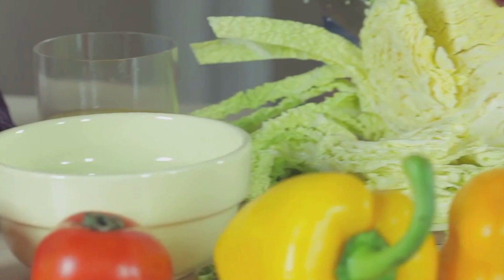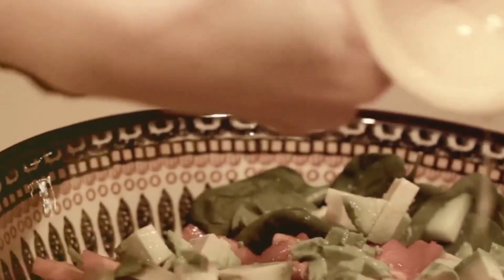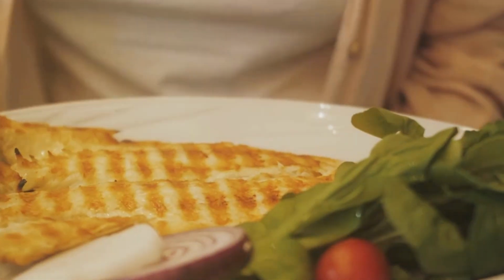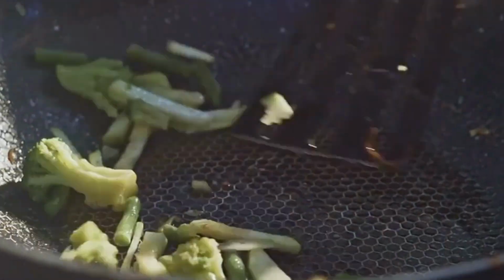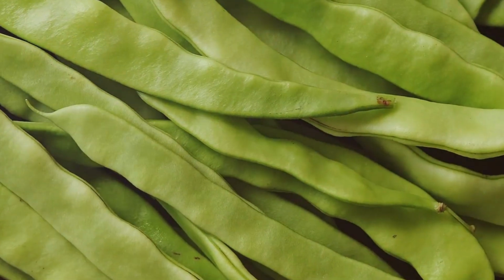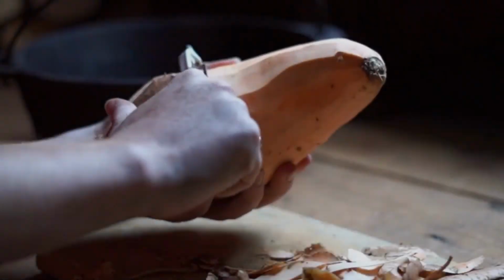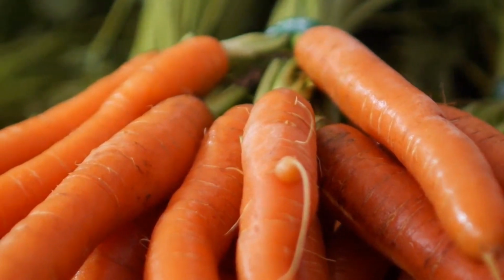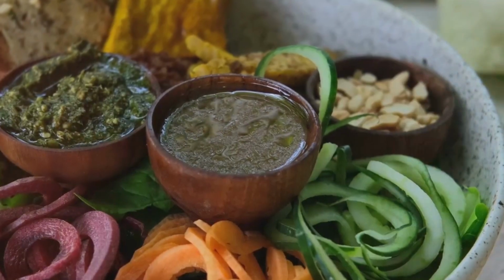6 Best and 6 Worst Vegetables For Diabetics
When managing diabetes, it's crucial to focus on vegetables with a low glycemic index (GI) and high fiber content, as they help regulate blood sugar levels. Here are six vegetables that are generally considered good for people with diabetes and six that are less ideal due to their higher carbohydrate content or potential to spike blood sugar levels.

Best Vegetables for Diabetics
Leafy Greens (Spinach, Kale, Swiss Chard)

Low in calories and carbohydrates
High in fiber, vitamins, and minerals
Help regulate blood sugar levels
Broccoli

Low GI and rich in fiber
Contains sulforaphane, which may help reduce blood sugar levels
Cauliflower

Low in carbs and can be used as a substitute for higher-carb foods
High in fiber and vitamins
Asparagus

Low in carbohydrates
Contains antioxidants and is rich in fiber
Brussels Sprouts

Low GI and beneficial for blood sugar control
Bell Peppers

Rich in vitamin C and other antioxidants
Worst Vegetables for Diabetics
Potatoes

High in carbohydrates and has a higher GI
Can cause a significant spike in blood sugar levels
Corn

Contains more natural sugars and starches
Moderate to high GI
Peas

Higher in carbohydrates compared to other non-starchy vegetables
Can raise blood sugar levels
Beets

Contains natural sugars and has a moderate GI
Should be consumed in moderation
Carrots (cooked)

Higher GI when cooked, leading to a quicker rise in blood sugar
Raw carrots have a lower GI and can be a better option
Butternut Squash

Higher in carbohydrates compared to other squash varieties
Moderate GI and can affect blood sugar levels
Remember, individual responses to foods can vary, so it's essential for people with diabetes to monitor their blood sugar levels and consult with a healthcare provider or nutritionist to tailor their diet to their specific needs. Moderation and portion control are key when including higher-GI vegetables in a meal plan.

OUTLINE:
00:00:00

00:00:35
A Delicious Must-Have

00:02:01
Elegant and Blood Sugar-Friendly

00:03:15
Tiny Trees Packed with Goodness

00:05:19
Versatile and Deliciously Green

00:05:55
The Chameleon of the Vegetable World

00:06:34
A Summertime Favorite

00:07:24
Enjoy in Moderation

00:07:53
A Treat, Not a Staple

00:08:21
Tiny but Mighty (on the Sugar)

00:08:49
Delicious but High in Carbs

00:09:14
Enjoy This Autumnal Favorite in Moderation

00:09:40
Earthy and Delicious, but Watch the Sugar

00:10:05